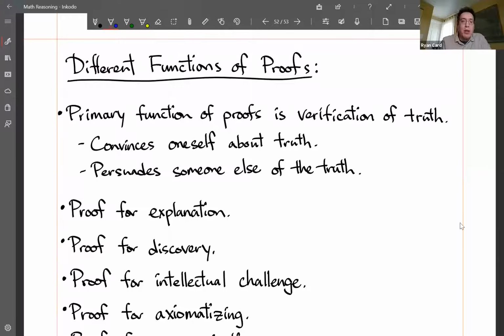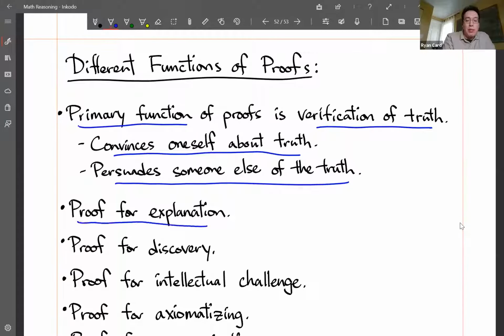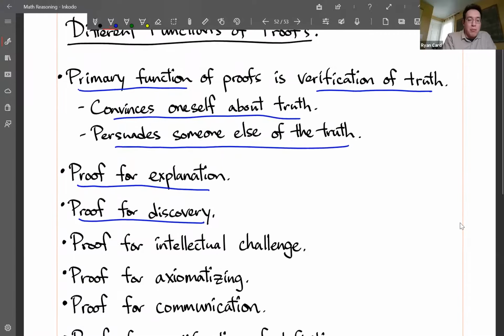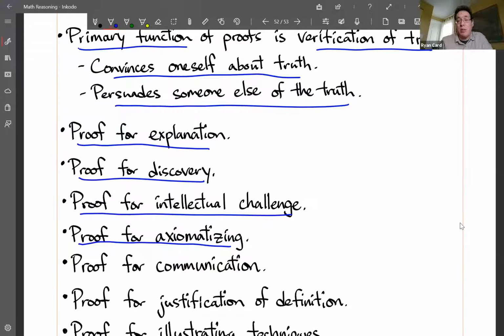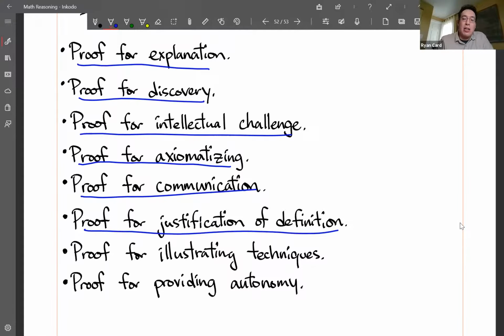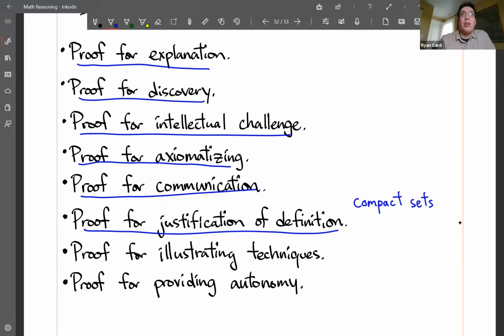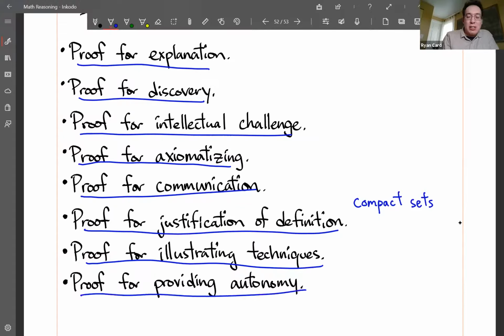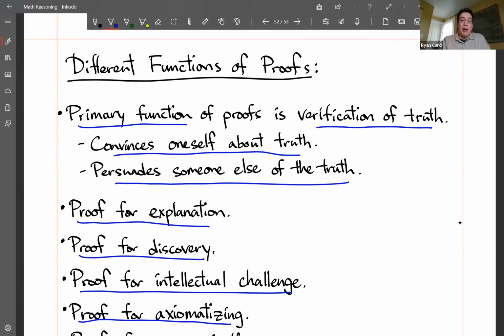Math Reasoning - Functions of Proofs